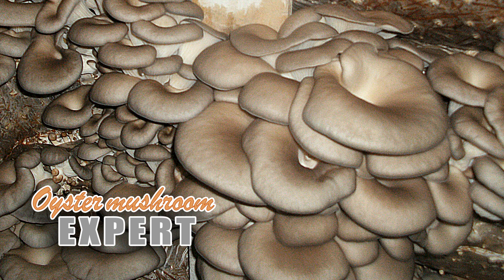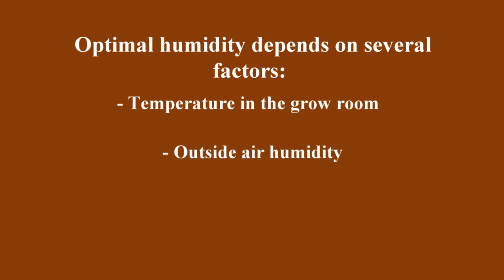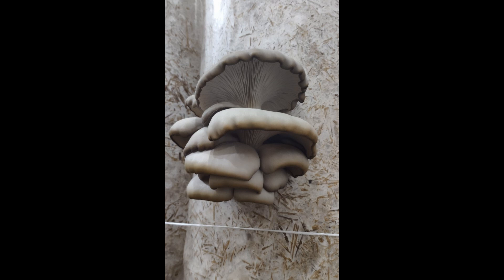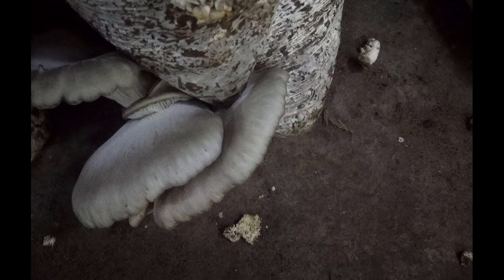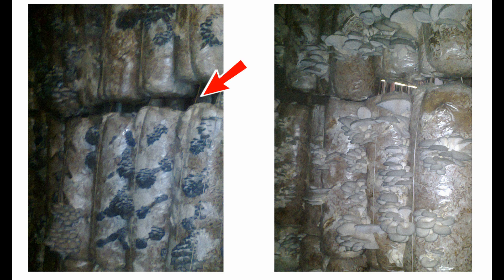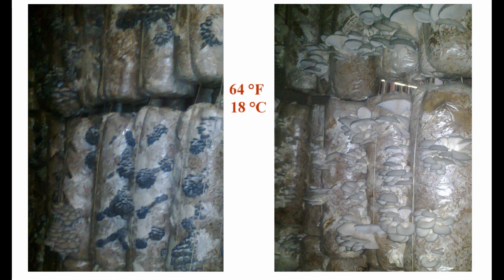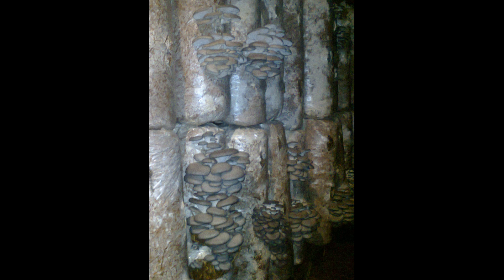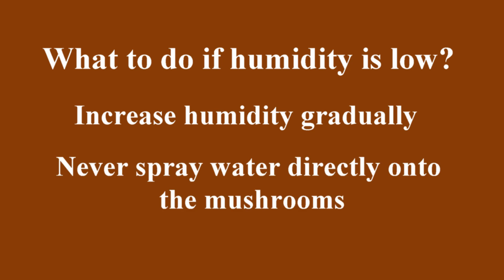Why do Oysters Drop their Caps Down? Humidity Levels in Grow Rooms: Tips for Perfect Mushrooms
Today, we’ll focus on how low humidity affects mushroom growth.
We’ll analyze two scenarios:
When all other climate parameters are stable, but the humidity is low.
When low humidity is combined with extreme temperatures either too high or too low.
Why do oyster mushrooms drop their caps down?
Why are the edges of the oyster mushroom cap brown?
The edges of some of my oyster mushrooms are dry.